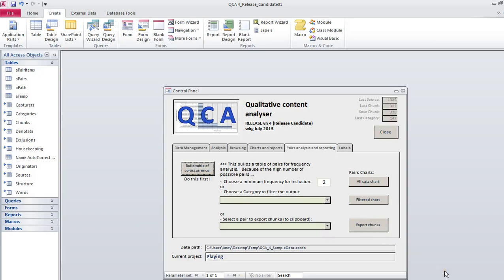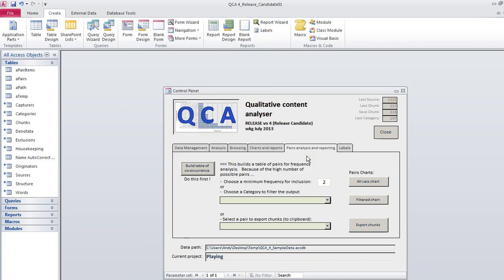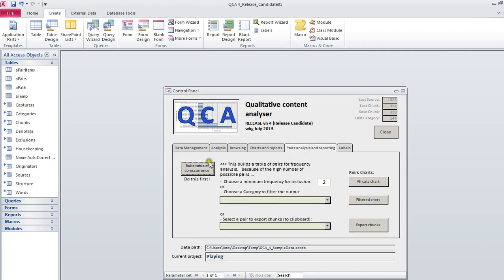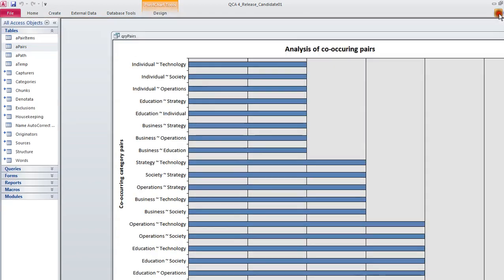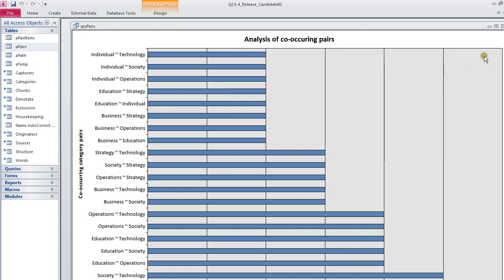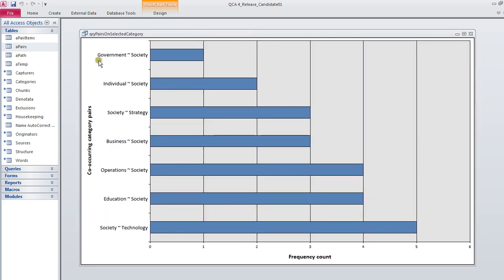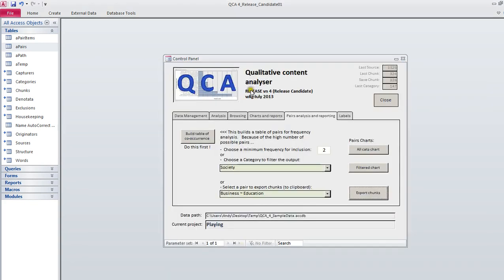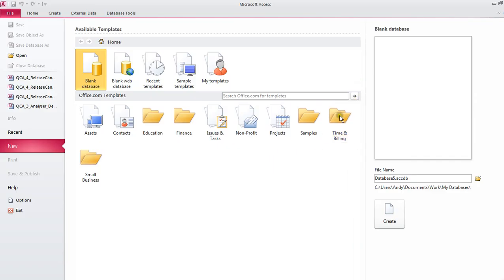QCA 08 - Co-occurring pairs analysis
If you are familiar with factor analysis in inferential statistics, you may be interested in this feature of the Analyser, that seeks out and tabulates co-occurring pairsof categories. It provides the basis of sound thematic analysis.